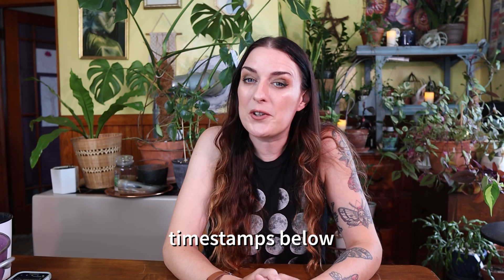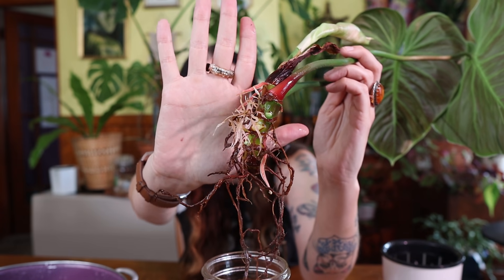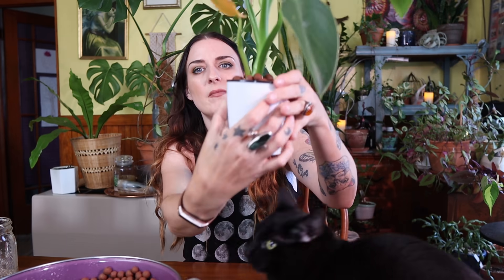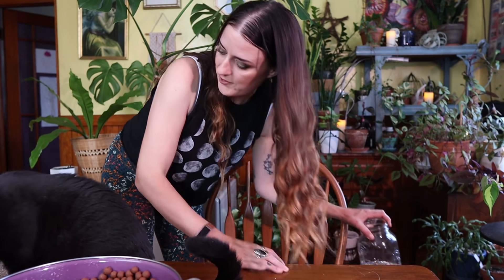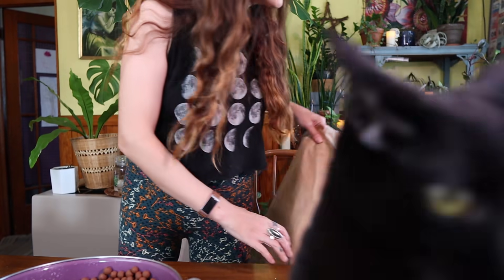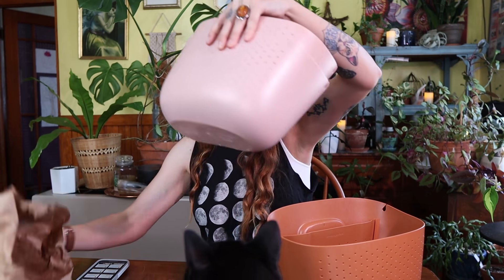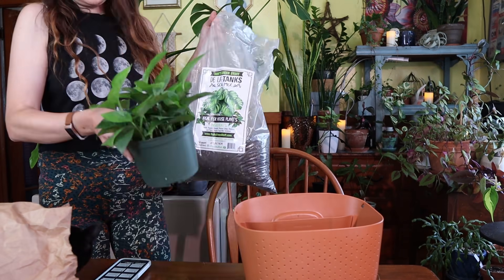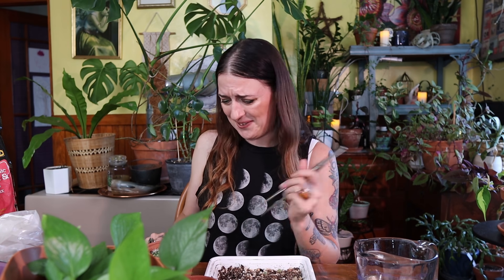Repot With Me | Ecuagenera Plants, Baby Cacti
Hey Buds!
This is a longie! Feel free to skip around
0:01 Intro and transferring aroids into leca
3:00 How do you deal with trolls on the internet?
12:00 Does your ADHD affect your relationship with plants?
21:00 Repotting hoya obscura & how I got into bellydance storytime
IF YOU WANT TO SKIP THE NON-PLANT RELATED PART JUMP HERE:
31:00 Repotting baby cacti
32:00 What is your coffee order?
33:40 What lessons have you learned this growing season
37:00 How are you doing, like really? / Why I'm not posting as much right now &  quitting my job
43:00 Earth  Wind and Fire or Kool and the Gang
44:00 Fall Garden Plans & fall flowers
46:29 Any veggies growing inside?
46:47 What pesticides do you use outdoors?
48:09 Favorite song?
48:26 How did you learn about seed saving?
49:00 Which fictional animal has the most boopable snoot?

Here's the long tweezers I was using

FTC/Head’s Up!